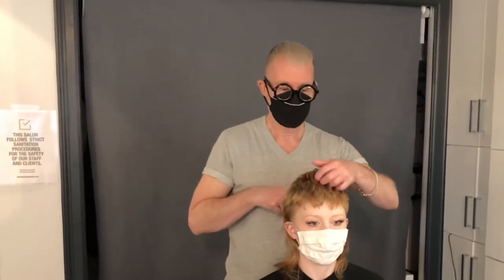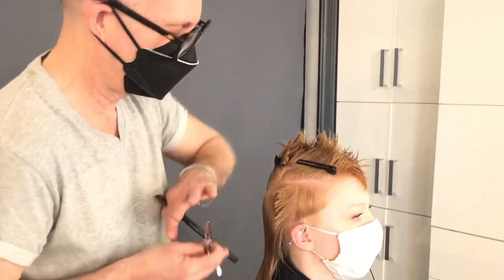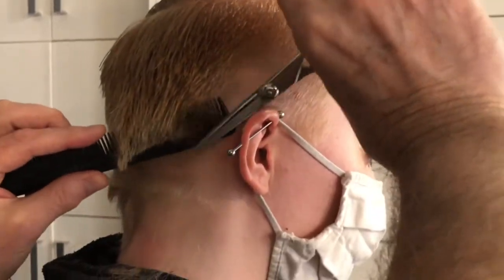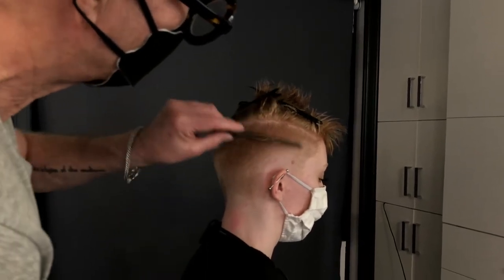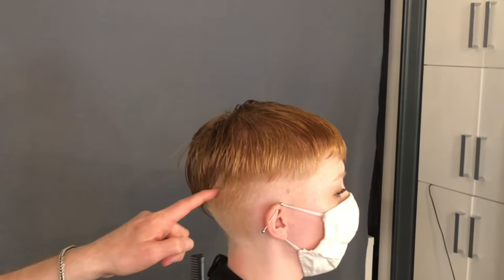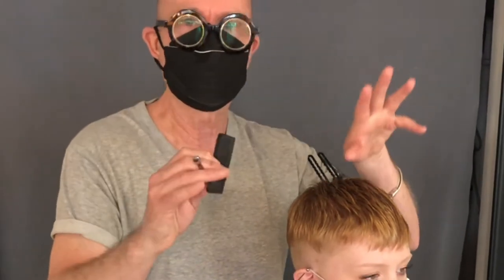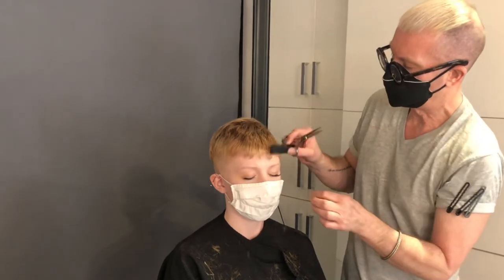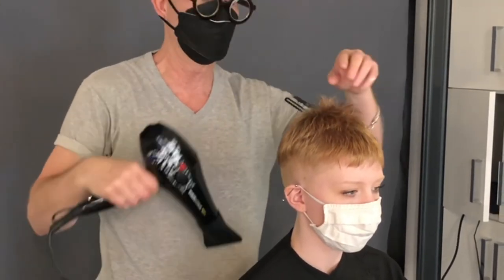The Crown Mullet- the evolution of the mullet!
See how to elevate the hottest trend in 2021.  Canadian Creative Director of Electric London, Martin Hillier gives a step by step tutorial on how to create the Crown Mullet!